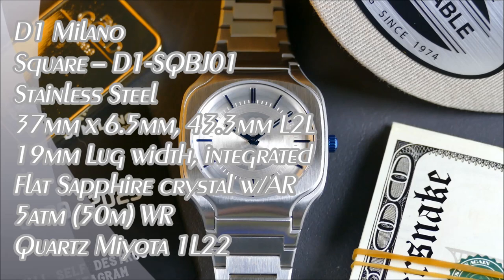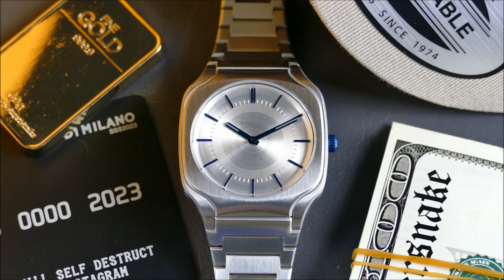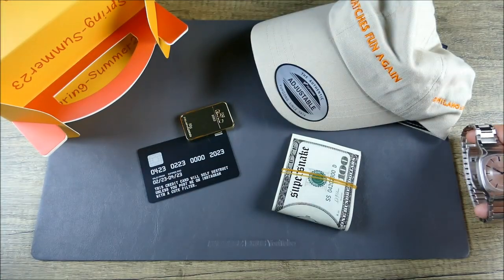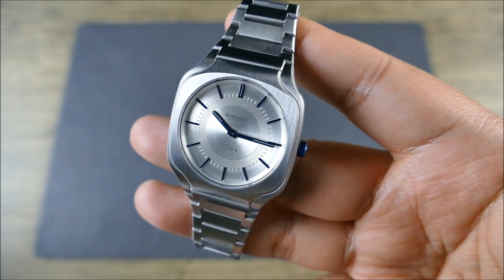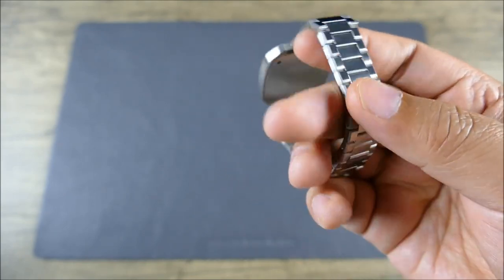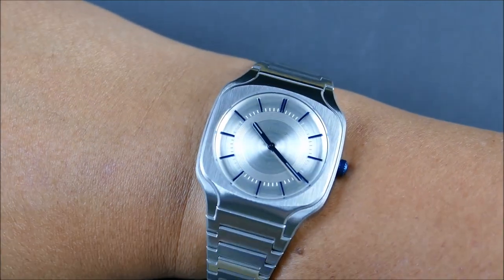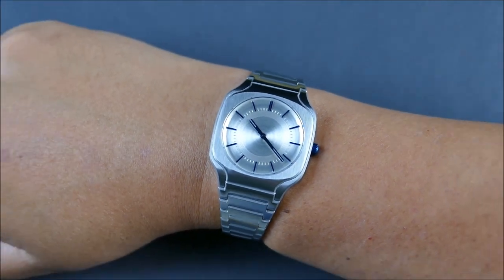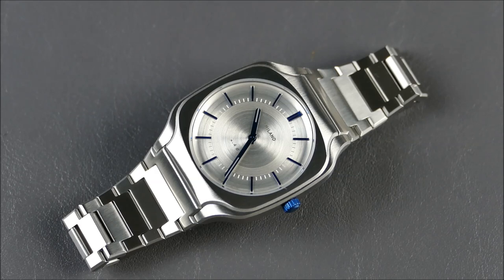On the Wrist, from off the Cuff: D1 Milano – Square, A Modernized Santos De Cartier Alternative?